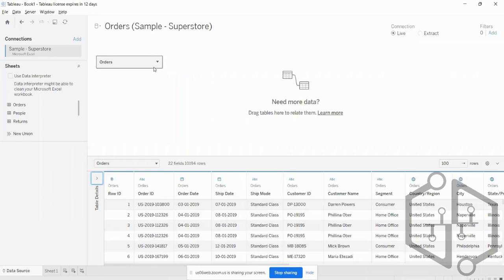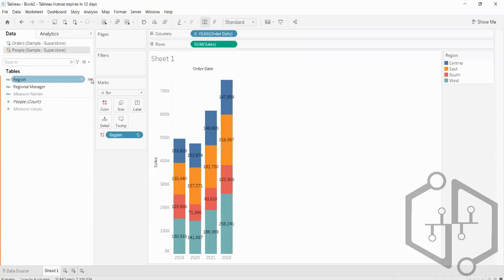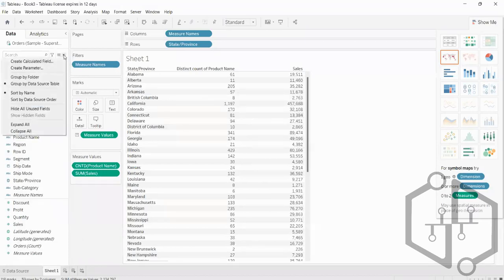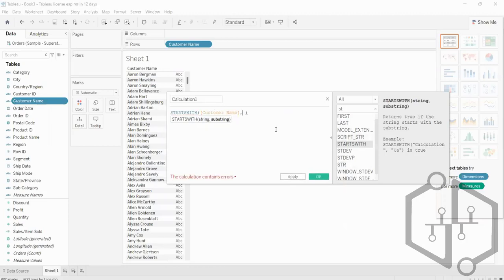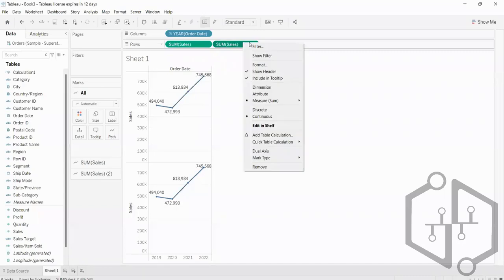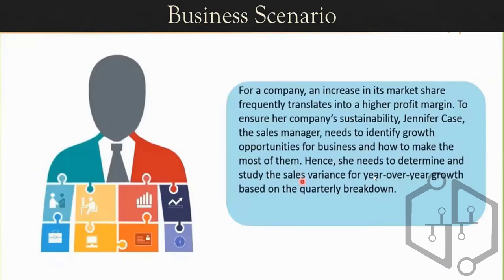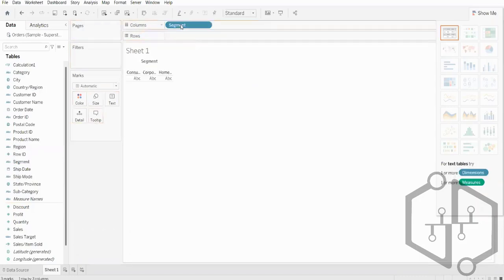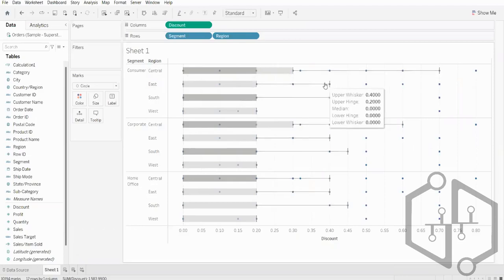Tableau Tutorial | Tableau Online Training | Tableau Tutorial for beginners | uDemand